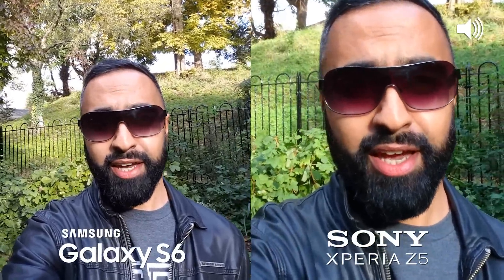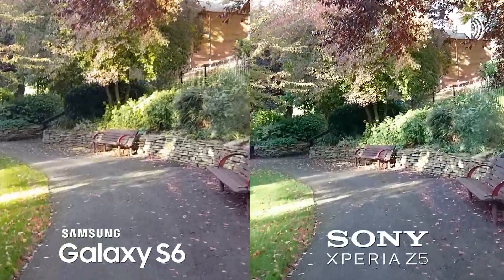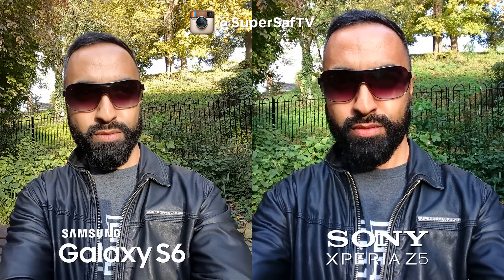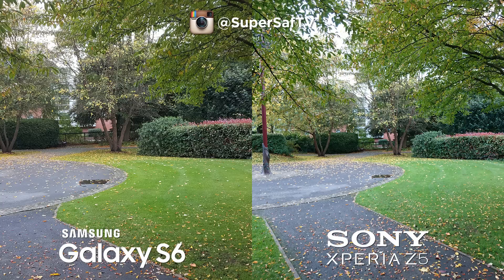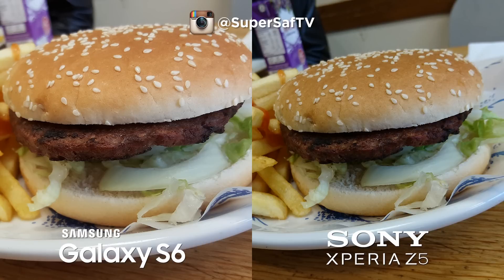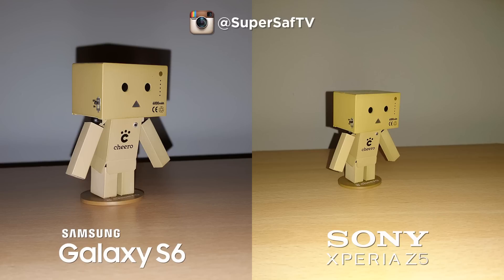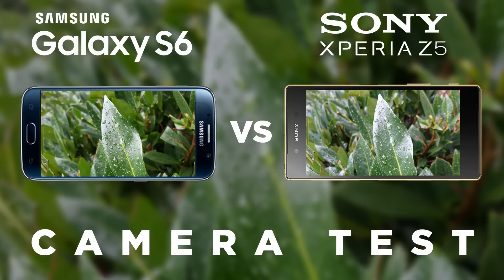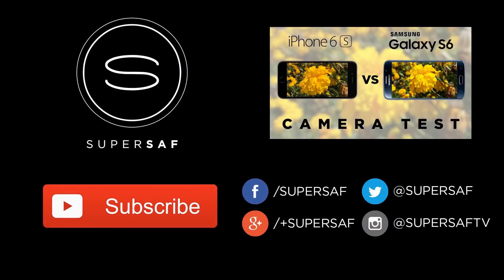Sony Xperia Z5 vs Samsung Galaxy S6 Camera Test Comparison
Samsung Galaxy S6 vs Sony Xperia Z5 Detailed Camera Comparison. Comparing the front-facing selfie cameras, the 4K/23 megapixel rear facing cameras, auto-focus and audio of the Galaxy S6/Note 5 vs Xperia Z5 Premium for both video and photos with example shots indoors, outdoors and in low-light.